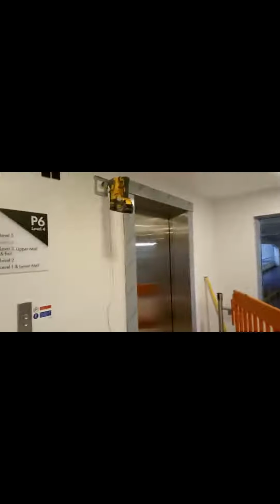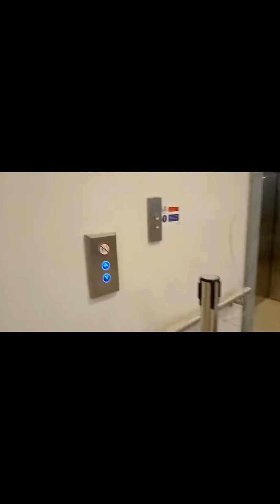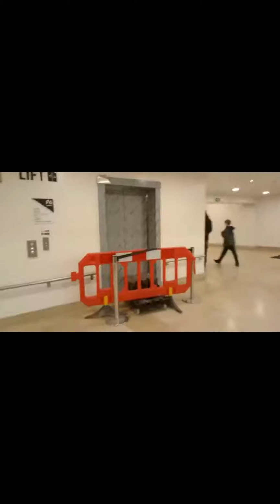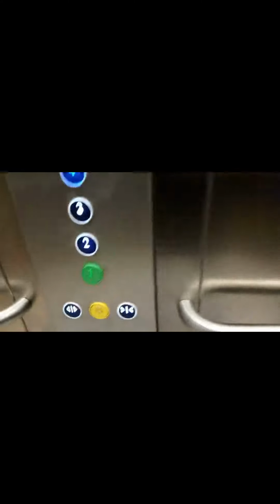MV Lift Merry Hill Unseen Footage 2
Filmed 21st November 2023